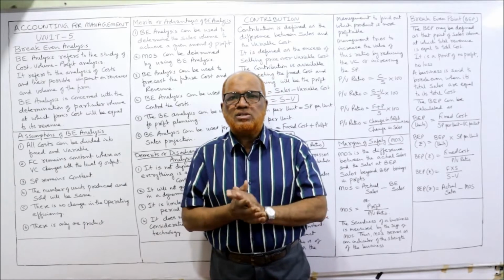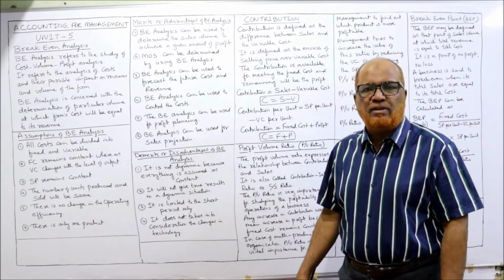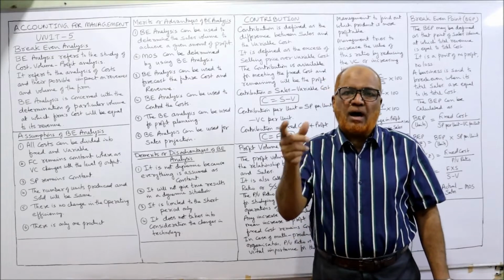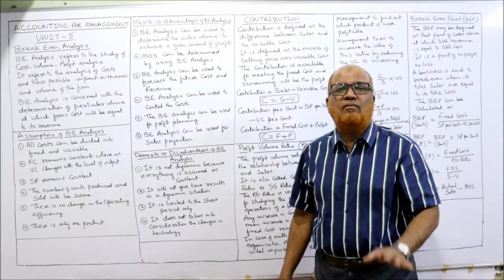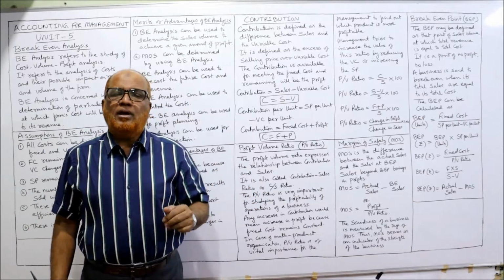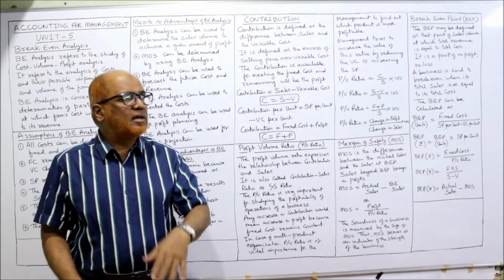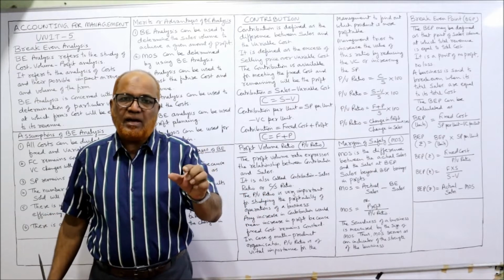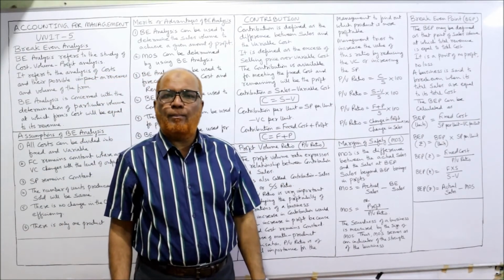Accounting for Management I CVP Analysis I Theory Explained I Part 2 I Hasham Ali Khan I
In this video I have explained in detail the topic of CVP  Analysis. Complete theory explained on the concept of CVP Analysis and Break Even Analysis.   Watch the video till the end to get a complete command on the topic of CVP Analysis.